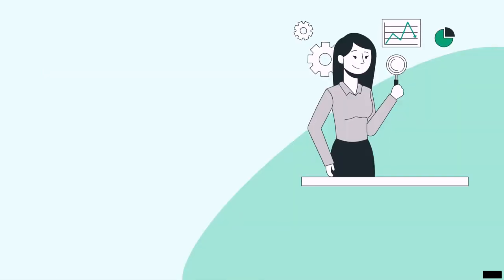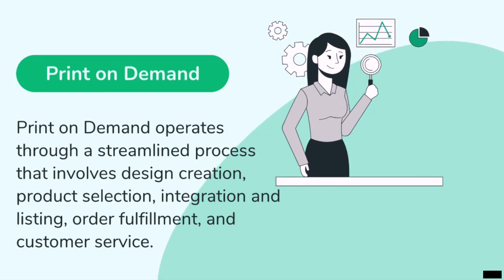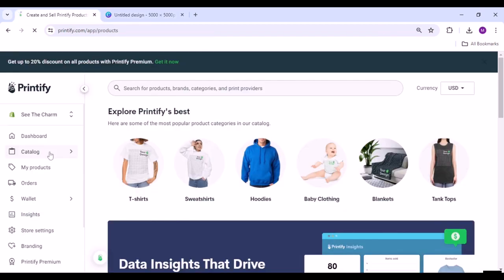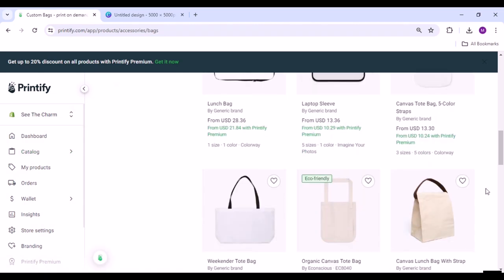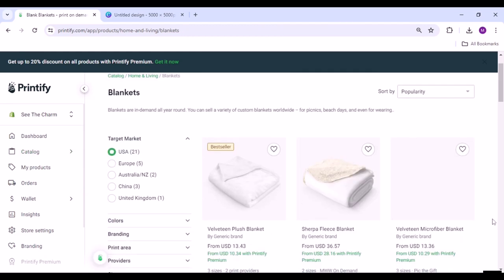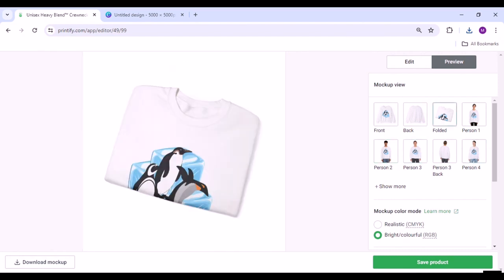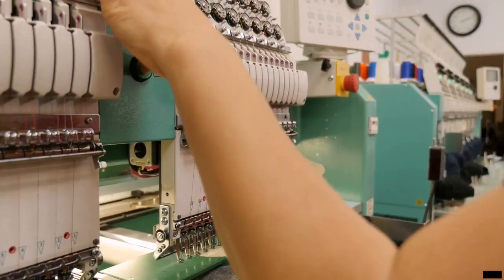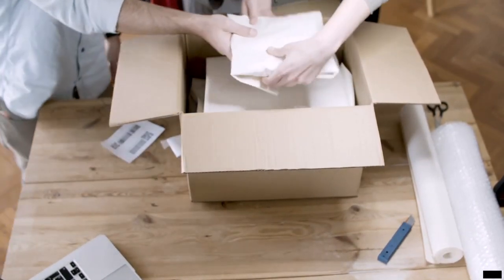How Print on Demand works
Welcome to the ultimate Print on Demand Shopify masterclass! Are you eager to build a successful online business selling custom products? Look no further. This comprehensive course is designed to equip you with the knowledge and skills to create a thriving Print on Demand Shopify store.

If this is your thing and you want to go further, you can take the whole course